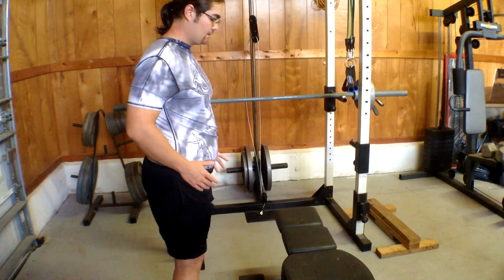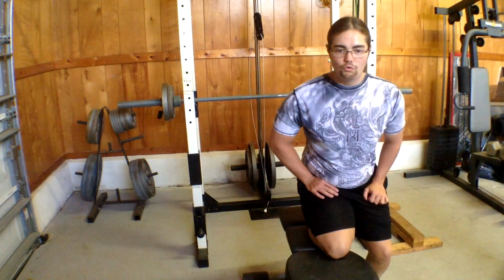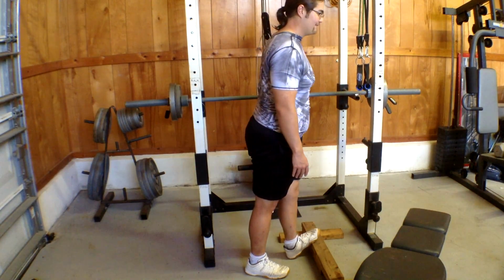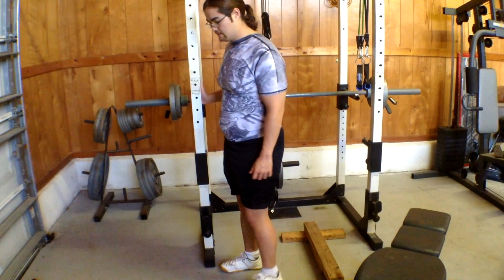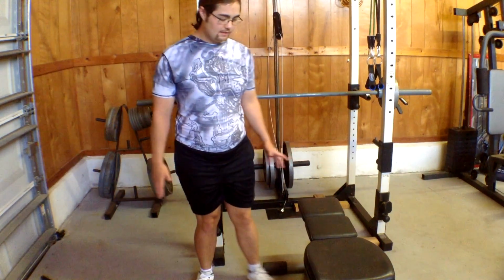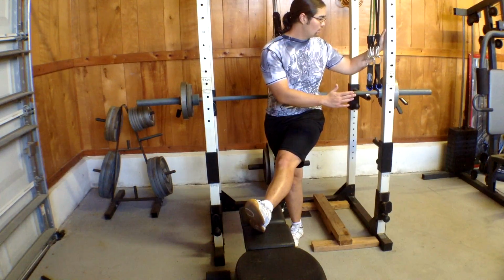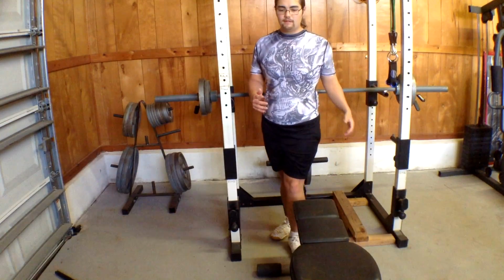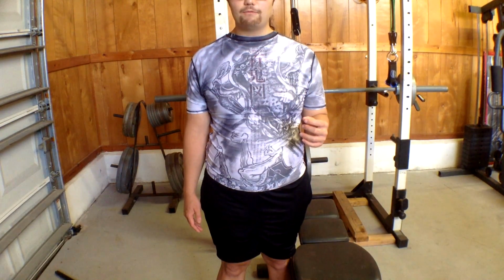Stretching your Legs Routine for Pain Relief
In this video, I'll show you some exercises you can easily do to help lower pain in your legs.

Intro(0:00)
How To Stretch back of thigh/Hamstrings (3:51)
How To Seated Stretch Front of Thigh/Quadriceps (5:25)
How To Standing Stretch Front of Thigh/Quadriceps (8:02)
How To Stretch Back of Lower legs/Calves (9:10)
How To Stretch Front of Lower Legs/Shins (12:44)
How To Stretch Inner Thighs/Hips (14:49)
How To Stretch Outer Thighs/Hips (16:25)
Flow Legs Stretching Routine (18:06)
Ending Secrets (???)

Upload schedule:
►Every Week! sub us.

Warning not to take any information as investment advice. We do not take any responsibility for the financial advice, we may give. No information on this video constitutes professional financial advice. The stock market changes by the second so the ideas in this video might not be up to date.

I AM NOT A DOCTOR. Consult with your doctor before starting any exercise program & any diet program.